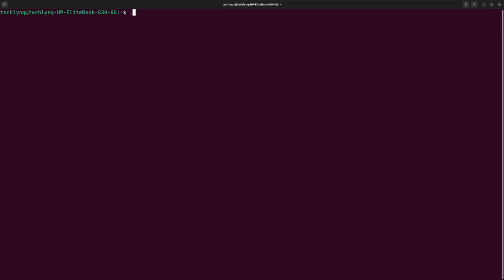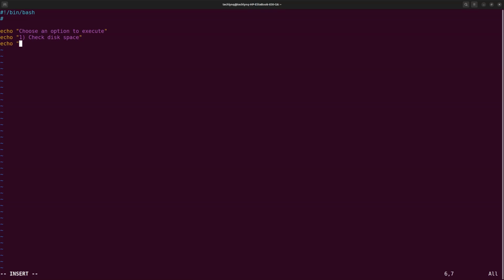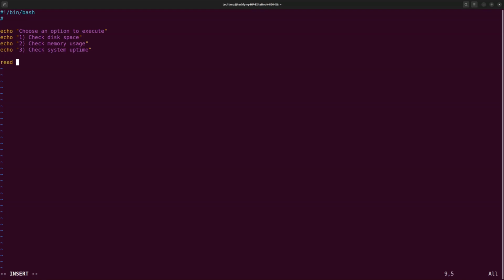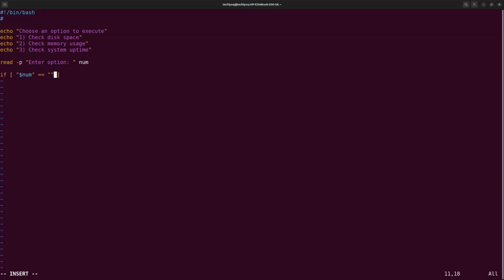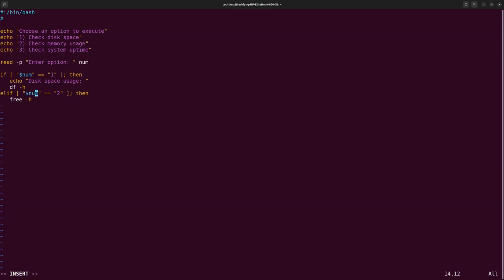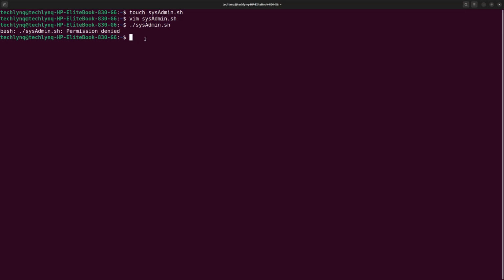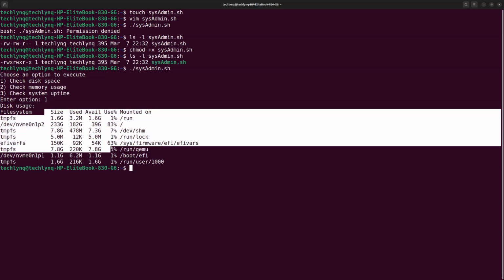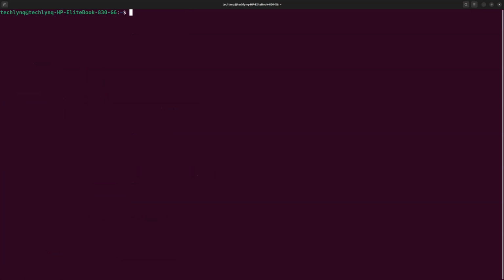Linux Bash Tutorial for Beginners: Interactive System Monitoring Script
Learn how to create a simple Bash script that lets you check your disk space, memory usage, and system uptime in Linux! This beginner-friendly tutorial walks you step by step through writing an interactive script that you can use on your own machine. Perfect if you’re new to Linux, Bash scripting, or system monitoring.

💻 What you’ll learn in this 10-minute tutorial:
- How to use `echo` and `read` for user input
- Conditional statements (`if`, `elif`, `else`) in Bash
- Commands to check disk space (`df -h`), memory (`free -h`), and uptime (`uptime`)
- How to make your Bash scripts interactive and practical

📌 Why watch this video:
- Quick, easy, and practical example for beginners
- Learn scripting concepts while building a useful tool
- Boost your Linux and Bash skills for personal projects or IT tasks

🔗 Try it yourself: Copy this code into a file, make it executable (`chmod +x script.sh`), and run it in your terminal!

00:00 Bash Script System Monitoring Menu Introduction
00:17 Linux System Status Commands Overview (df, free, uptime)
01:00 Creating a Bash Script File for System Admin Tasks
01:26 Adding the Shebang in Bash Script (#!/bin/bash)
01:48 Using echo to Display Menu Options in Bash
02:56 Reading User Input in Bash Script (read command)
03:24 Using if elif else Statements in Bash
04:19 Checking Disk Space with df -h Command
05:27 Checking Memory Usage with free -h Command
06:23 Checking System Uptime with uptime Command
06:45 Handling Invalid User Input in Bash
07:27 Fix Permission Denied Error in Bash Script
07:46 Making a Script Executable with chmod
08:29 Running a Bash Script from Terminal
09:06 Real World Linux System Administration Script Example
09:21 Improving Bash Script Security and Input Validation